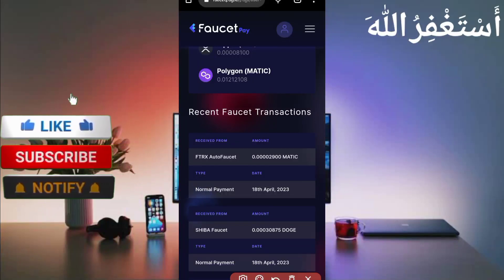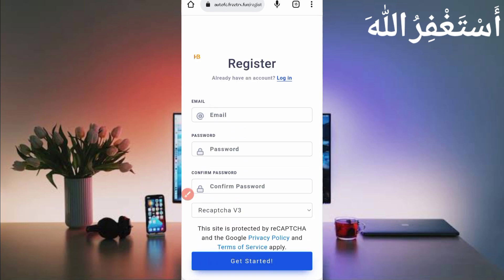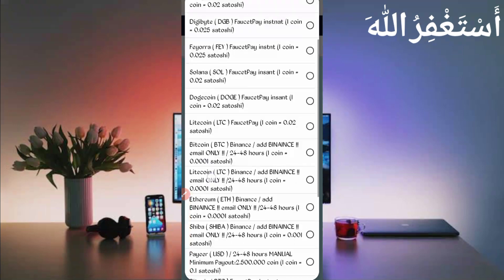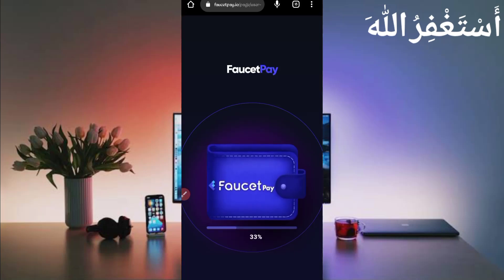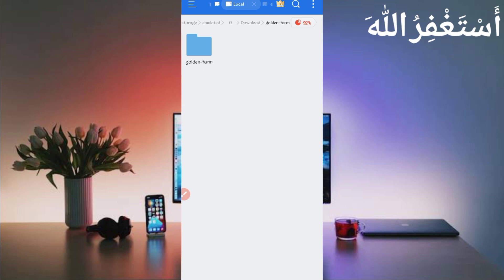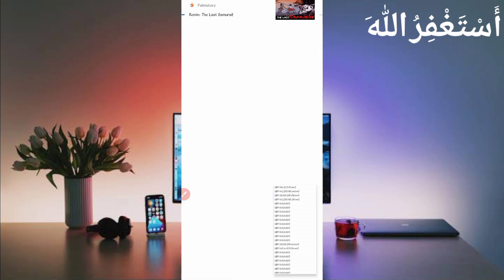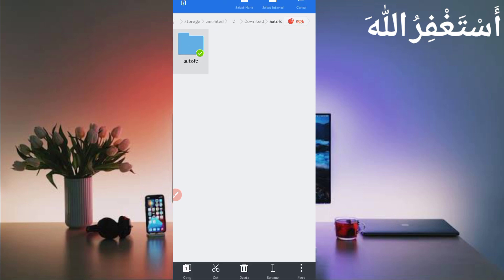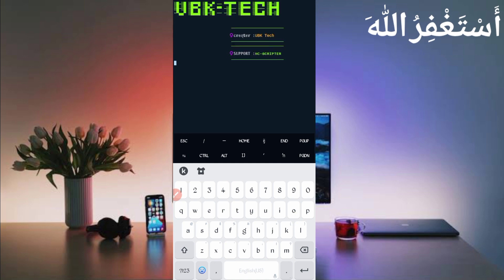Earn Crypto Online Free Via Termux | Earn Money Online | Auto Faucet Termux | Make Money Online 2023